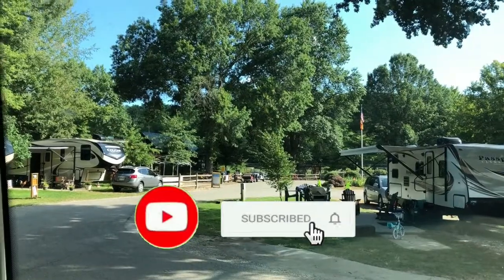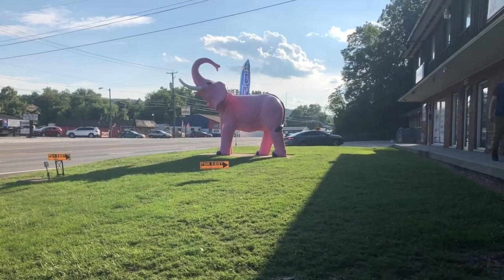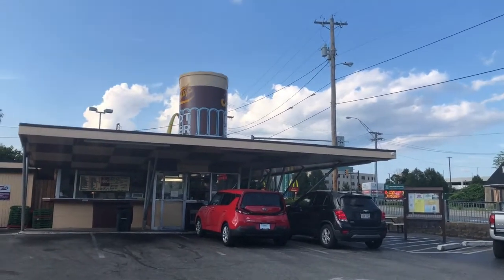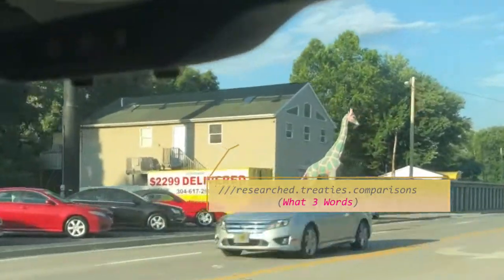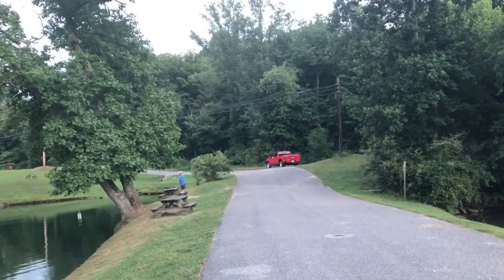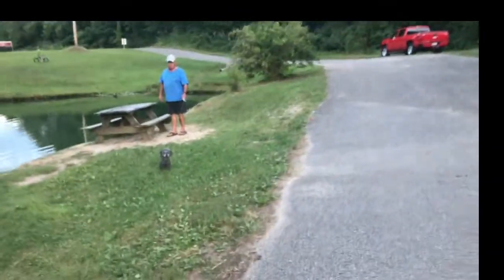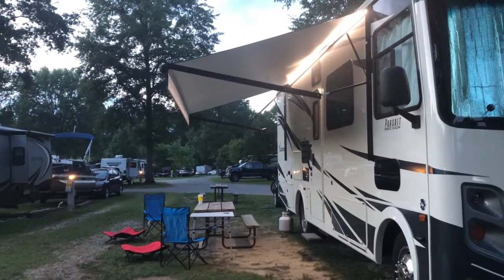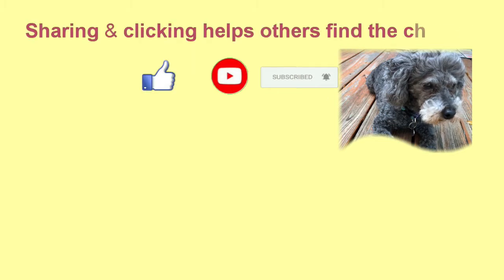[KOA Fox Fire Campground Huntington West Virginia Review] and Local Quirky Roadside Attractions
We review the KOA Fox Fire Campground in Huntington West Virginia and share travel fun finding quirky local roadside attractions.  If you like our RV living content check this playlist for more Watch close for the What3Words locations to help you better find those roadside attractions if you are in the area.  If you have experiences to share staying at KOA Campgrounds please join in the conversation in the comments.

0:00 Introduction
0:43 Camp store and Campsites
1:55 Local Quirky Roadside Statues
4:32 Campground Swimming Lake and Fishing Lake
7:47 Our Pros and Cons to the Campground
8:32 End Screen

Videvo videos used:
none

Video: Canon EOS Rebel T 7i DSLR
*Main Camera Lenses: Canon EF S 18-55mm STM; Canon EF 75-300mm f/4-5.6 III
*Stabilizer: Vivitar Action Sports Grip Series 1
Time Lapses:
Night Lapses:
Slow Motion:

Animation Software: Moho 12
Drawing Tablet: INSPIROY H960P Pen Tablet
Aerial Drone Shots: DJI Mavic Air
Mobile Wifi: Infinity Unlimited